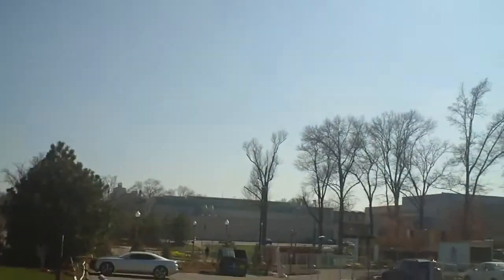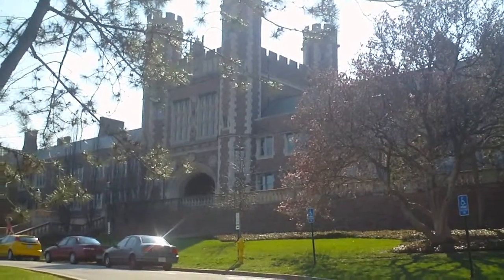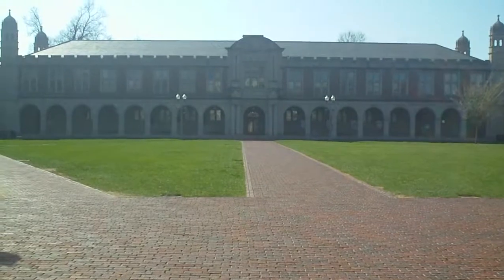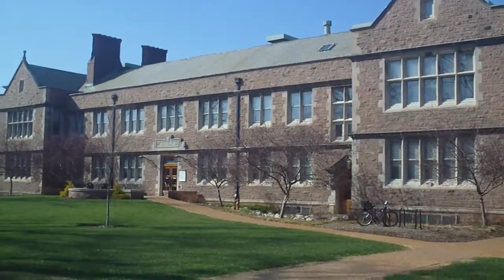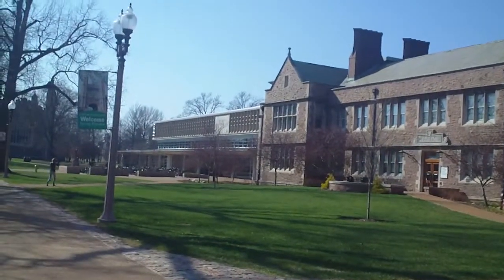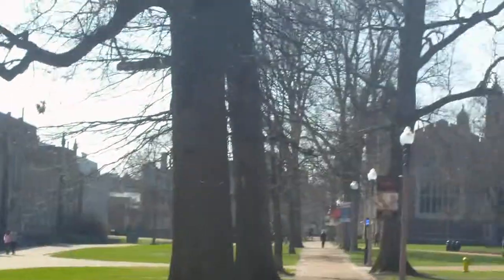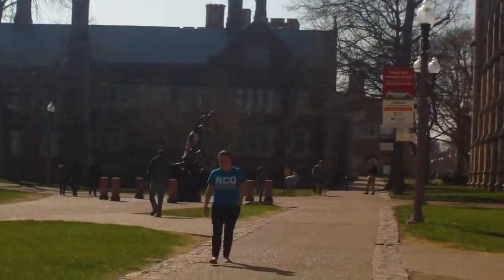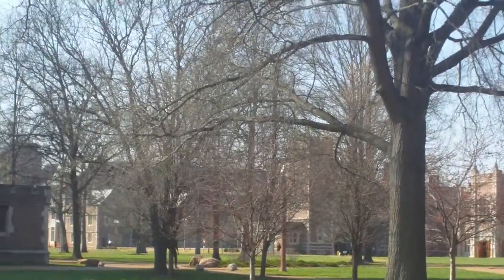Italian Film Night at Wash U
First..sorry for the crappy camera work..and being out of breath... Then..The entrance we went through is BROOKING Hall. Brown Hall is one building south of it. This is the Danforth campus. There is also the Medical Campus about 2 miles down Lindell Blvd..around the BJC Hospital. There are many blocks surrounding Washington University of apartments and dorms. Washington University website is if you want to check it out and get accurate facts.